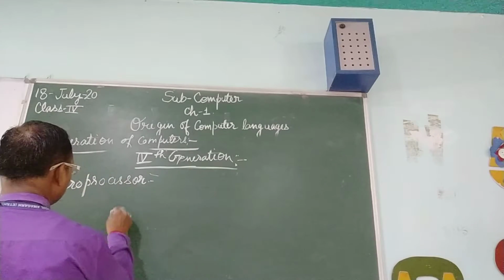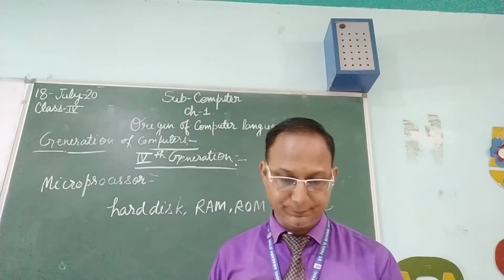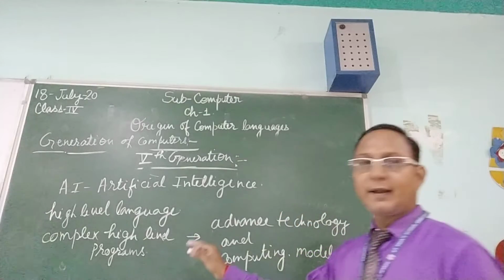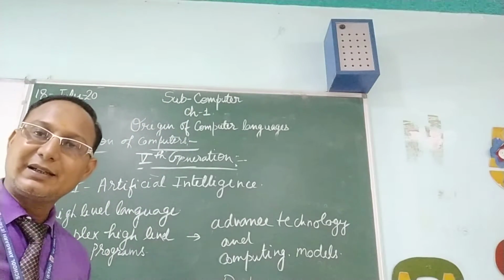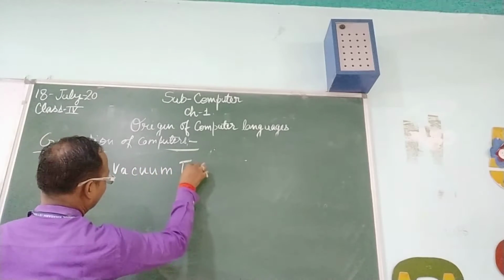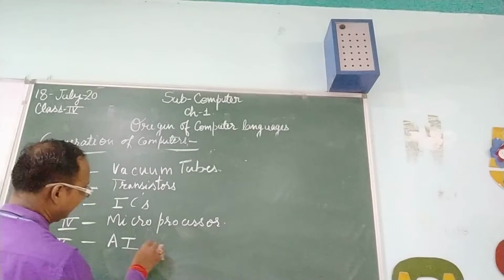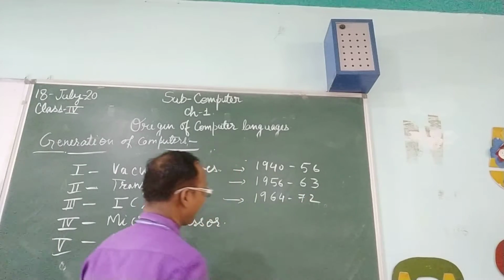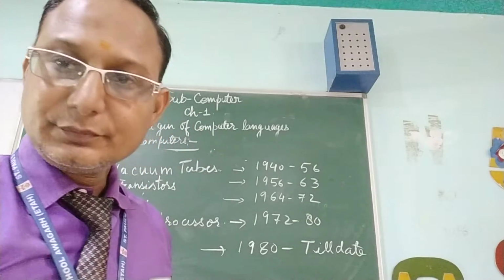Comp class 4 ch 1 part 3